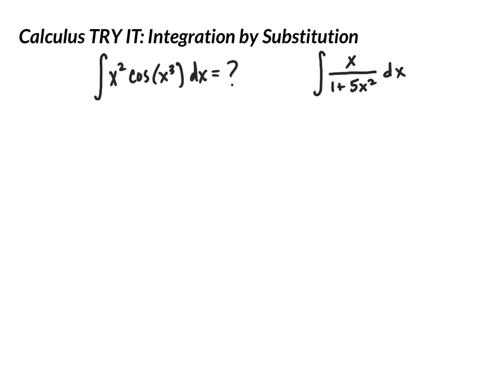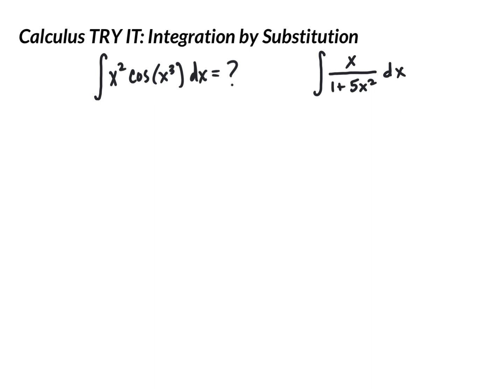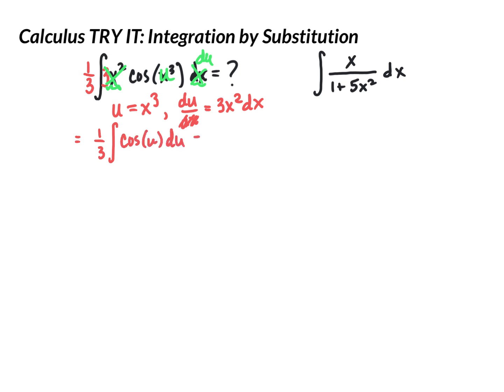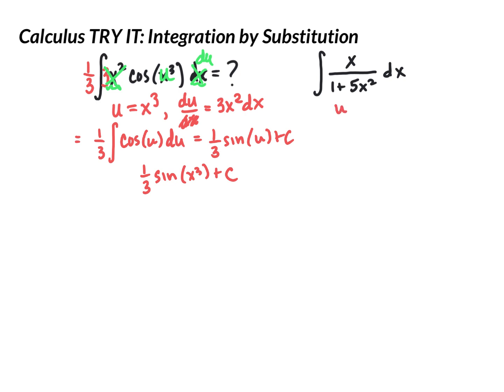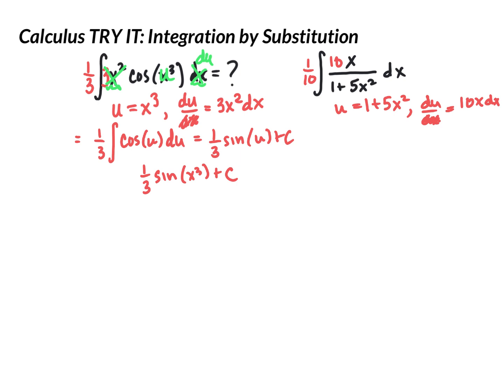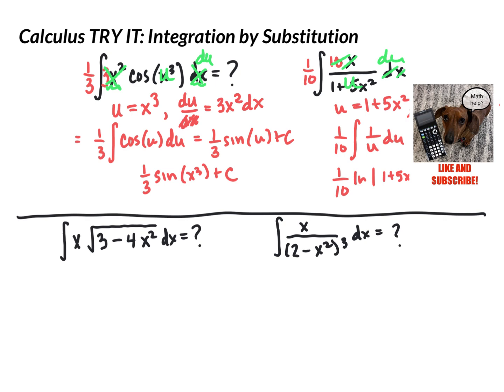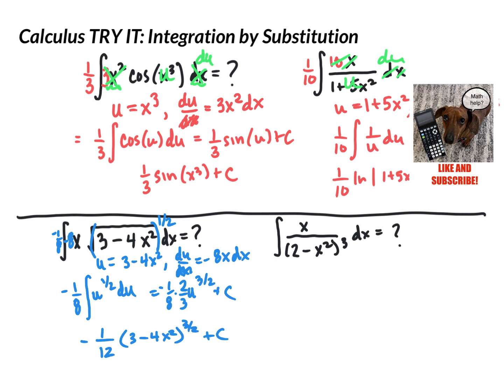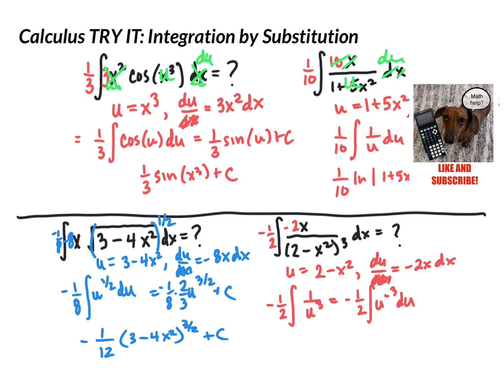Calculus TRY IT Integration by Substitution